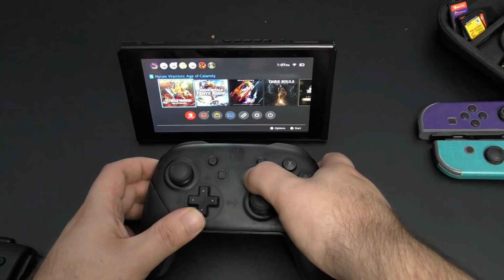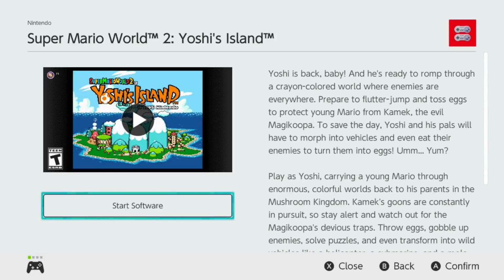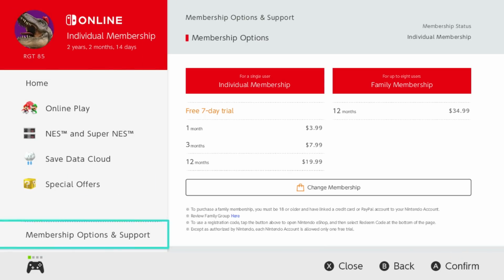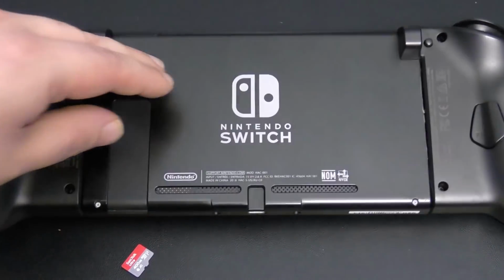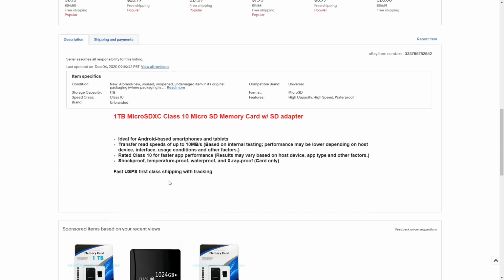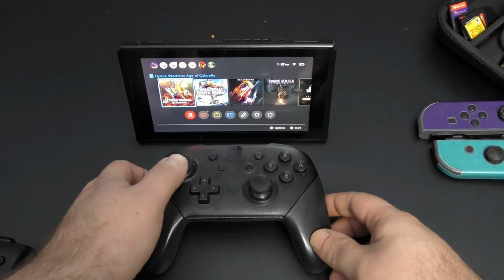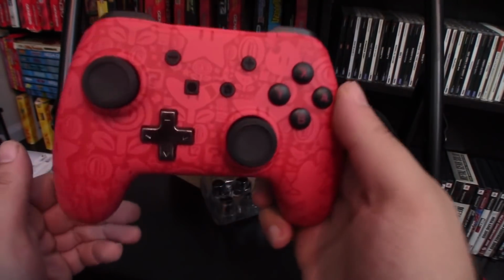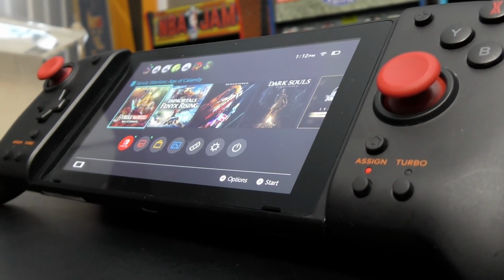Get The MOST Out Of Your NEW Nintendo Switch!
This Holiday tons of Nintendo Switch systems will be given as gifts, but how can you get the most out of your new console? Today we are going to talk about must have Nintendo Switch accessories, from Switch micro SD cards, Nintendo Switch Online, Switch controllers, and more!